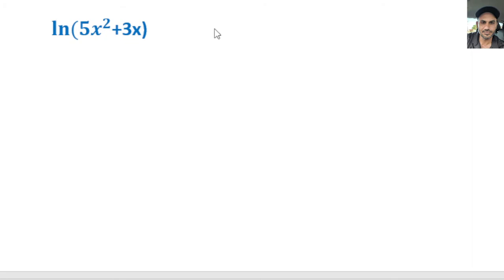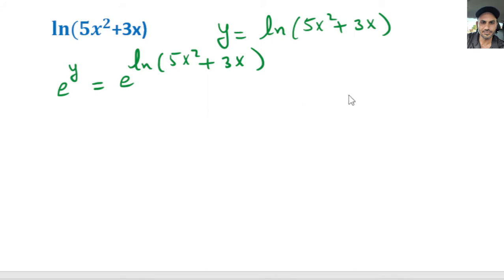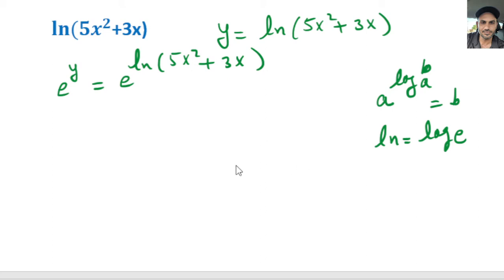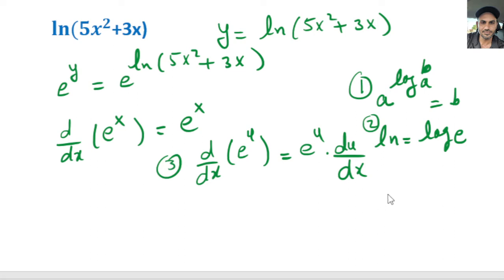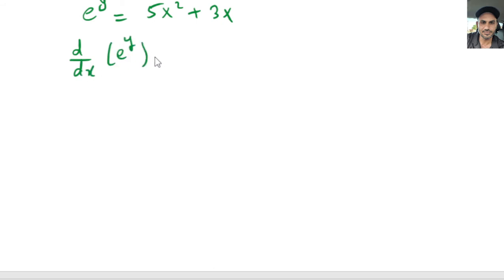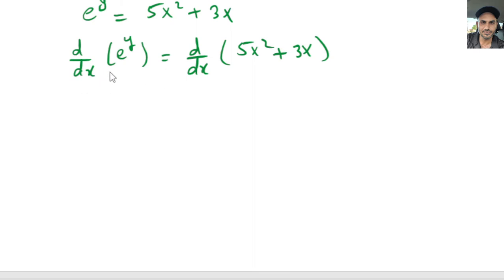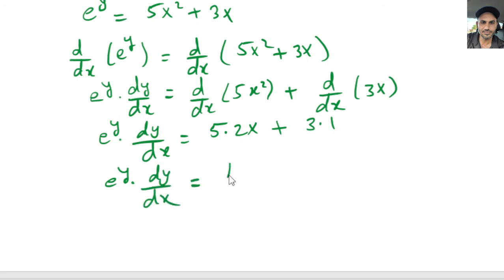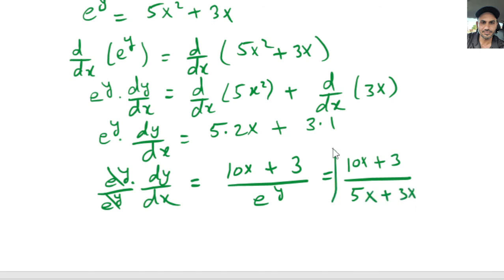Derivative of Natural log Ln function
This video shows how to take the derivative of a natural log function